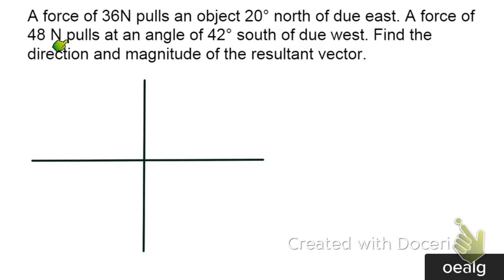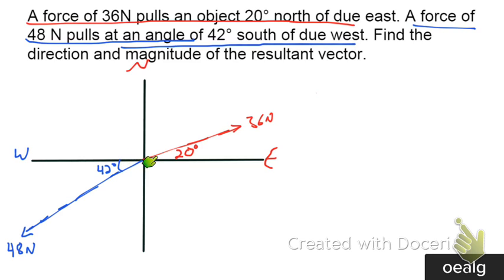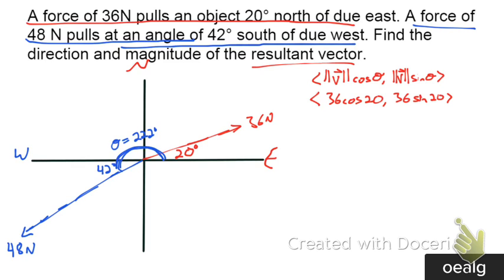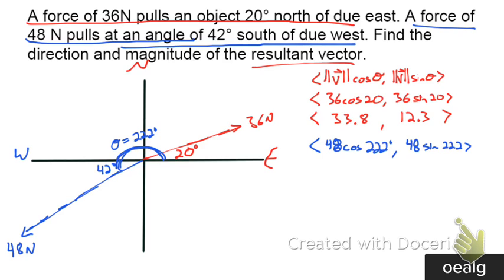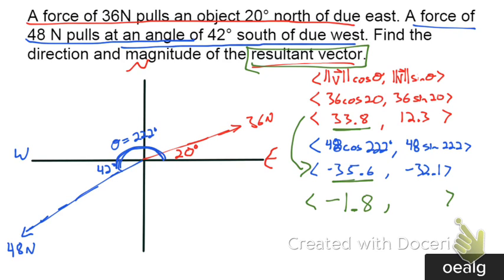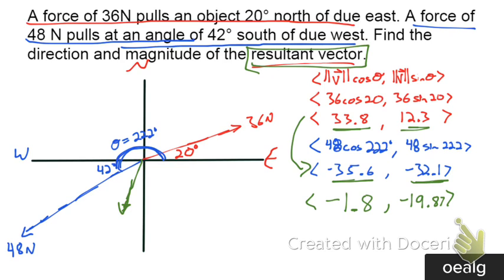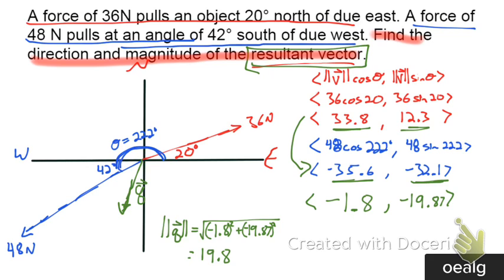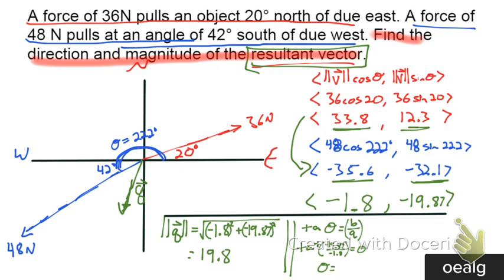Resultant Force Vectors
In this video, I show how find a resultant vector when given two force vectors.